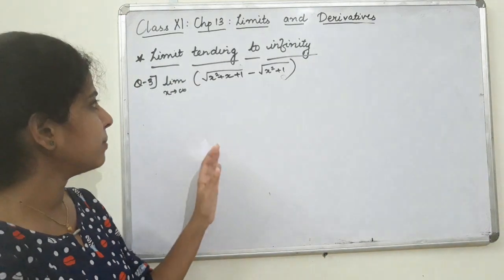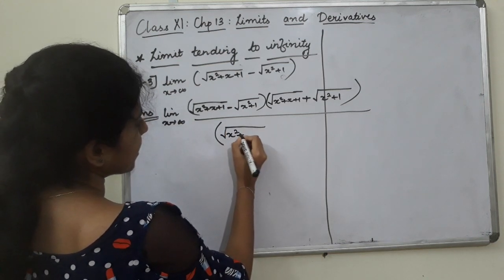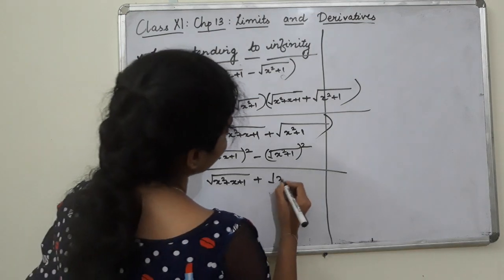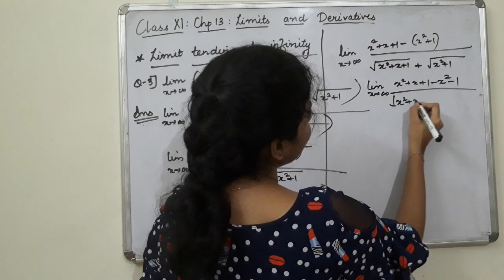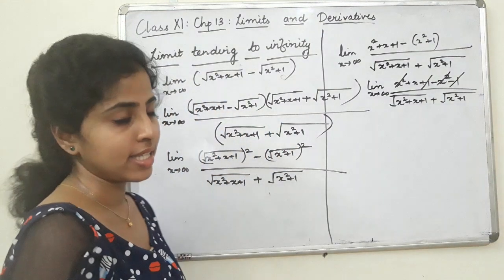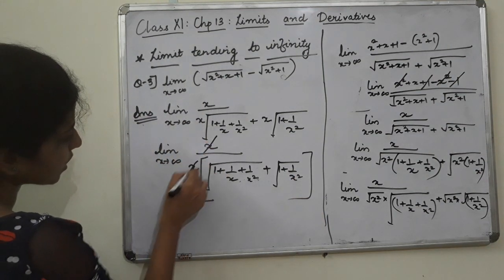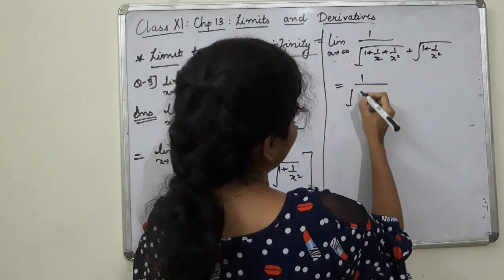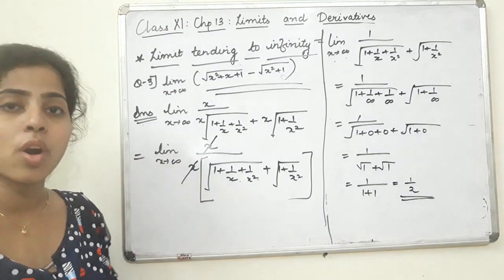Class XI Chapter 13 Limits And Derivatives[lecture 17]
Language:Malayalam
Topic:Limit tending to infinity